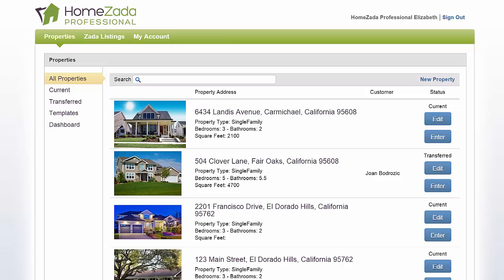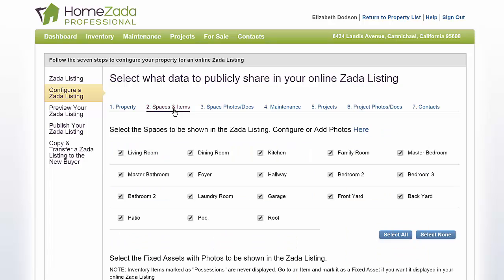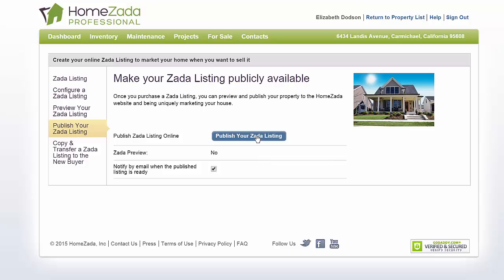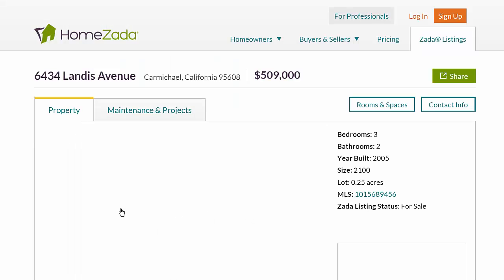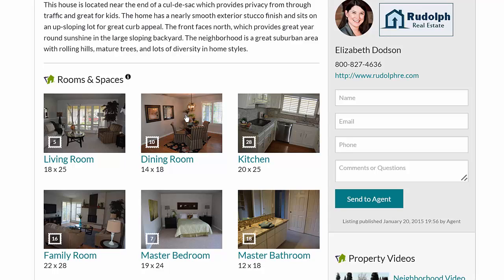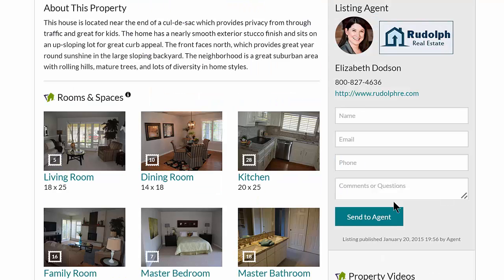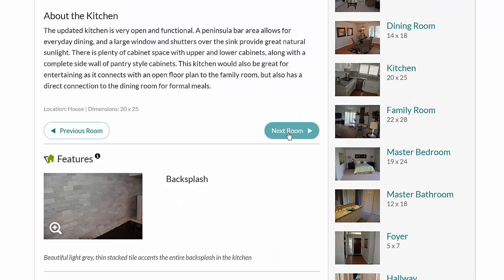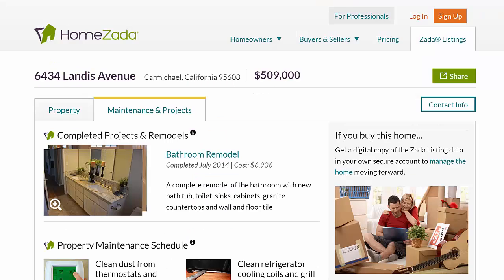How to .. Publish a Zada Listing with HomeZada Pro (3)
Watch the easy steps to publish a Zada Listing online and market the unlimited photos to create an engaging buyers experience.